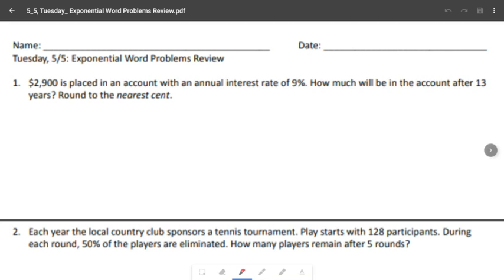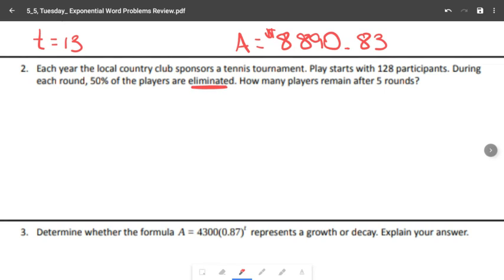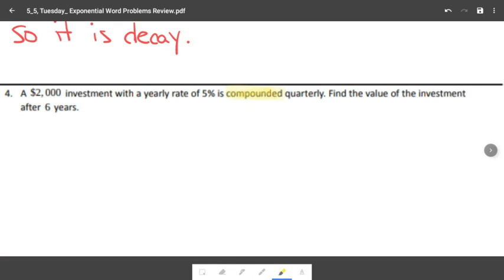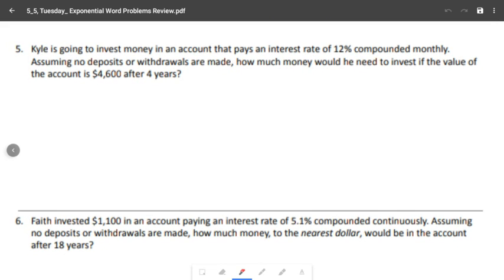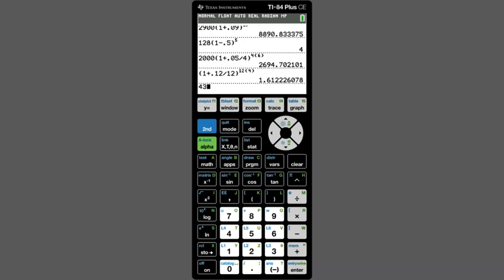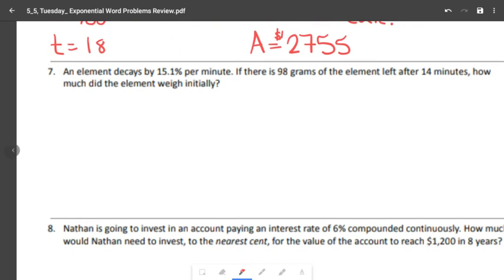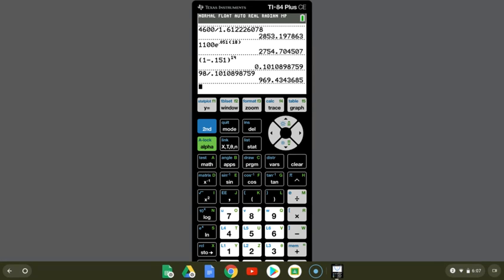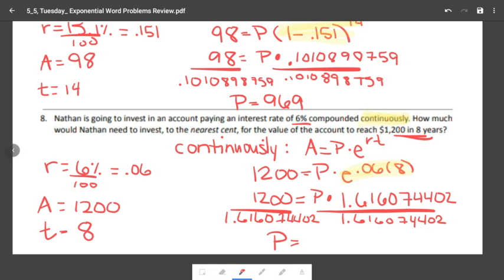Exponential Word Problems Review Answer Key